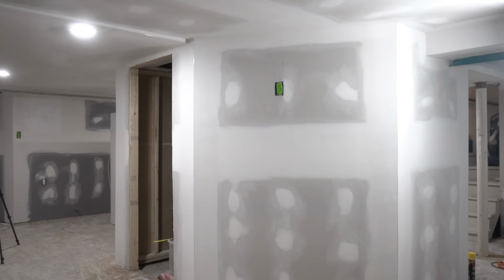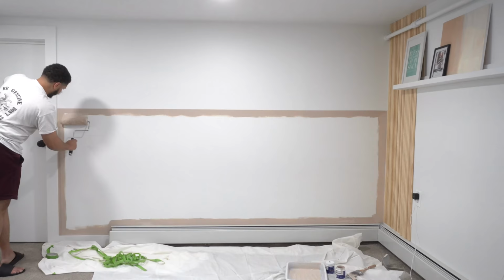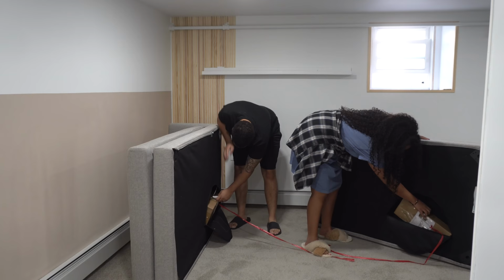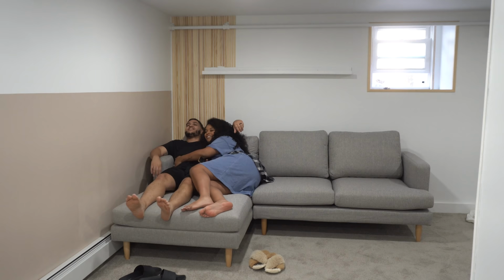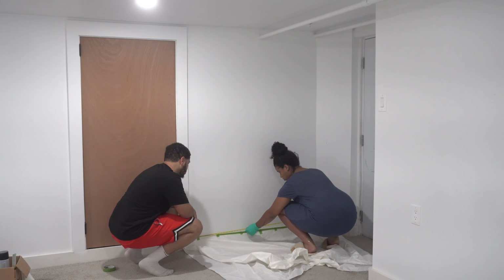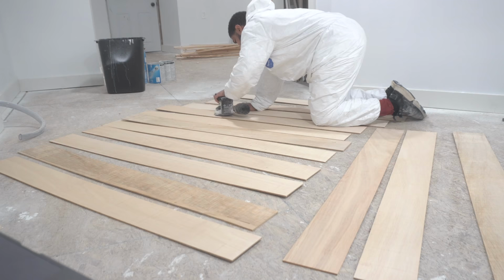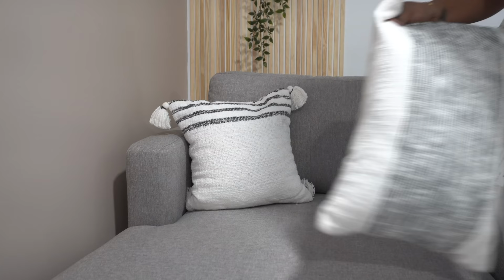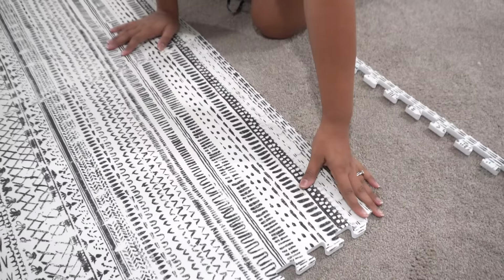BASEMENT FAMILY ROOM & PLAYROOM MAKEOVER with CASTLERY! SURPRISE REACTION!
OUR BASEMENT RENOVATION IS HERE!
Thank you to Castlery for partnering with us on this video!

$𝟏𝟎𝟎 𝐨𝐟𝐟, 𝐦𝐢𝐧. 𝐬𝐩𝐞𝐧𝐝 $𝟏𝟐𝟎𝟎
$𝟐𝟎𝟎 𝐨𝐟𝐟, 𝐦𝐢𝐧. 𝐬𝐩𝐞𝐧𝐝 $𝟐𝟎𝟎𝟎
$𝟓𝟎𝟎 𝐨𝐟𝐟, 𝐦𝐢𝐧. 𝐬𝐩𝐞𝐧𝐝 $𝟒𝟎𝟎𝟎

Along with Castlery’s storewide Memorial Day Sale, viewers will get to have an additional $50 off using code “𝐜𝐚𝐬𝐭𝐥𝐞𝐫𝐲𝐱𝐤𝐚𝐭𝐡𝐥𝐲𝐧” (Valid till Jun 13.)

𝐶𝑎𝑠𝑡𝑙𝑒𝑟𝑦 𝑖𝑠 𝑎 𝑓𝑢𝑟𝑛𝑖𝑡𝑢𝑟𝑒 𝑐𝑜𝑚𝑝𝑎𝑛𝑦 𝑡ℎ𝑎𝑡 𝑑𝑒𝑠𝑖𝑔𝑛𝑠 𝑎𝑛𝑑 𝑝𝑟𝑜𝑑𝑢𝑐𝑒𝑠 𝑓𝑢𝑟𝑛𝑖𝑡𝑢𝑟𝑒 𝑤𝑖𝑡ℎ 𝑔𝑟𝑒𝑎𝑡 𝑎𝑒𝑠𝑡ℎ𝑒𝑡𝑖𝑐𝑠 𝑎𝑡 𝑎 𝑐𝑜𝑚𝑝𝑒𝑡𝑖𝑡𝑖𝑣𝑒 𝑝𝑟𝑖𝑐𝑒 𝑝𝑜𝑖𝑛𝑡, 𝑤𝑖𝑡ℎ𝑜𝑢𝑡 𝑐𝑜𝑚𝑝𝑟𝑜𝑚𝑖𝑠𝑖𝑛𝑔 𝑜𝑛 𝑞𝑢𝑎𝑙𝑖𝑡𝑦. 𝐹𝑟𝑜𝑚 𝑐ℎ𝑜𝑖𝑐𝑒 𝑚𝑎𝑡𝑒𝑟𝑖𝑎𝑙𝑠 𝑎𝑛𝑑 𝑒𝑥𝑝𝑒𝑟𝑡 ℎ𝑎𝑛𝑑𝑠, 𝑡𝑜 𝑝𝑟𝑒𝑐𝑖𝑠𝑖𝑜𝑛 𝑡𝑜𝑜𝑙𝑠 𝑎𝑛𝑑 𝑡𝑒𝑠𝑡𝑠, 𝐶𝑎𝑠𝑡𝑙𝑒𝑟𝑦 𝑒𝑛𝑠𝑢𝑟𝑒𝑠 𝑦𝑜𝑢𝑟 𝑝𝑟𝑜𝑑𝑢𝑐𝑡 𝑖𝑠 𝑚𝑎𝑑𝑒 𝑜𝑓 ℎ𝑎𝑟𝑑𝑦 𝑠𝑡𝑢𝑓𝑓.

Art Work in Frames - shop our ETSY shop!:

Paint: Sherwin Williams Emerald Paint
Walls: Extra White
Half Wall Near Sofa: Bona Fide Beige
Half Wall in Playroom & Arch: Jasper Stone
Sun: Vanilla Chai
Shiplap Wall: Anchors Aweigh

Craft Table

Storage cubes

Chalkboard tags: Dollar Tree

Wood top for storage cube

Lego storage box

Rainbow Stacking Toy

Rope Baskets (set of 2)

Leather Pillow Cover

Storage Ottoman

Painting Suit

TV Mount (GREAT price)

Shiplap wall plywood
Shiplap wall trim

𝐇𝐚𝐫𝐭 𝐓𝐨𝐨𝐥𝐬:
Circular Saw
Brad Nailer
Orbit Sander
Drill Set (great value!)

DEMO-DAY!! WE BROKE DOWN THE WALLS AND CAN'T BELIEVE WHAT WE FOUND!

C A M E R A S & L I G H T I N G
SONY 6100
SONY A7iii

Photo Editing & Thumbnails: Adobe Photoshop
Apps: Inshot App (for video), Kinemaster (for video) LightRoom + Facetune (for pics)

M A K E   S U R E   Y O U   S U B S C R I B E!

Pinky . Index . Thumb ♡

M I S S  M E?!    F I N D   M E   H E R E!

basement remodel
family room
playroom
DIY playroom renovation
DIY shiplap wall
How to make a shiplap wall
DIY slat wall
DIY bookshelves